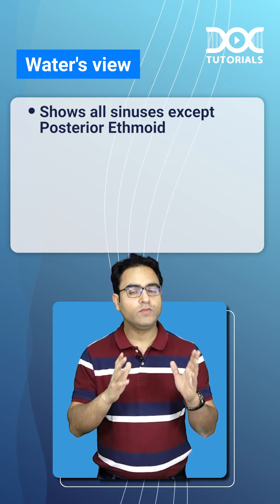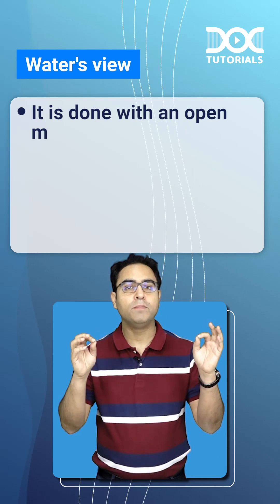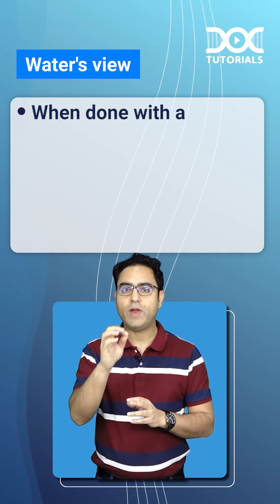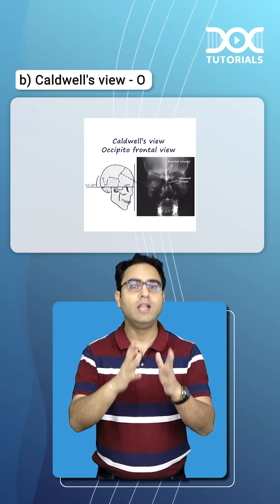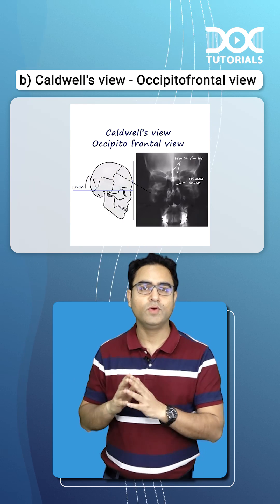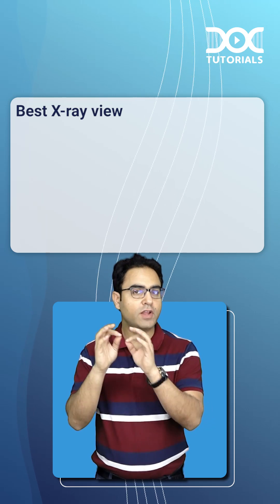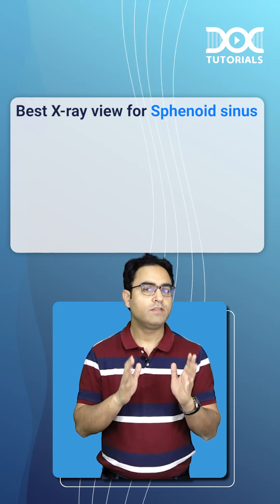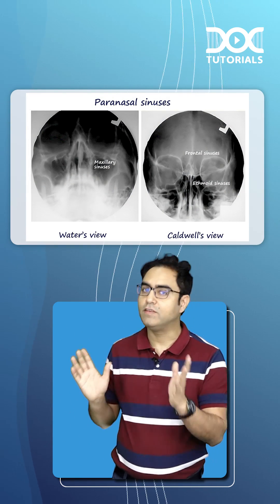DocTutorials' QuickLearningByte | Sinus X-rays- ENT | Dr Rajiv Dhawan | NEET PG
Watch today's Quick Learning Byte to learn Sinus X-rays from ENT subject by Dr Rajiv Dhawan.
Follow the channel for more learning videos!